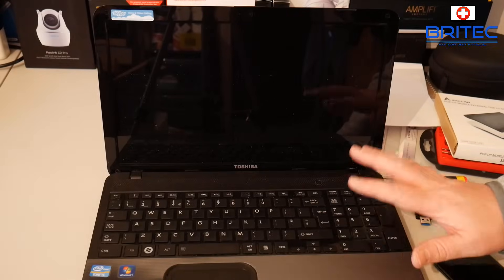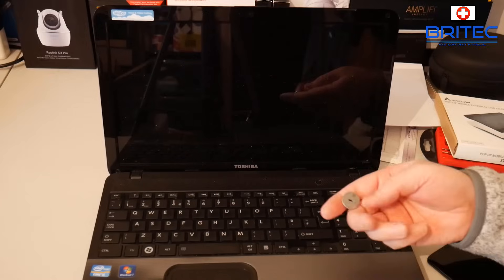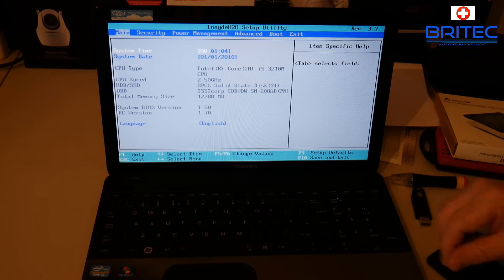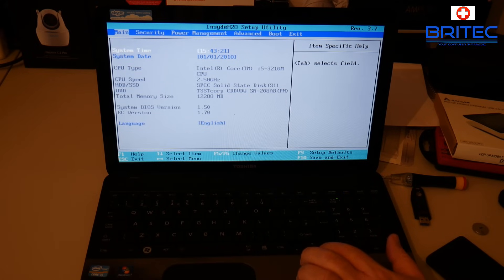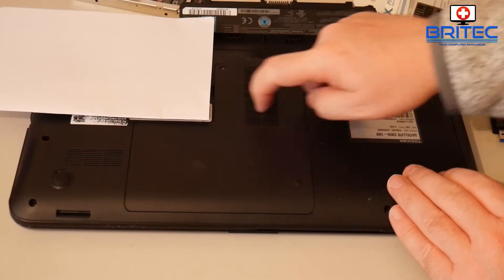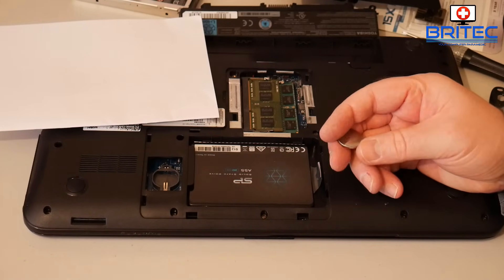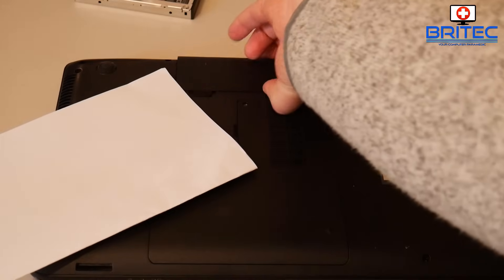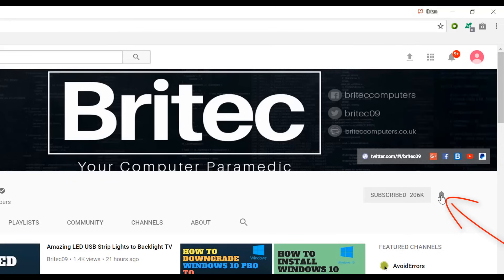How To Fix CMOS Battery Failure Error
If you have a Laptop CMOS battery error like RTC battery is low press enter to set date/time. This video is for you. I will show you how to fix    and Solve CMOS battery failure problem and How to replace the CMOS battery. The error may also read some like CMOS Checksum Bad.

Duracell 2032 Twin Pack

10 Pack CELEWELL CR2032 Battery

Dlyfull Universal Battery Tester with LCD Display, Multi Purpose Battery Checker for AA/AAA C D 9V CR123A CR2 CRV3 2CR5 CRP2 1.5V Button Cell Batteries